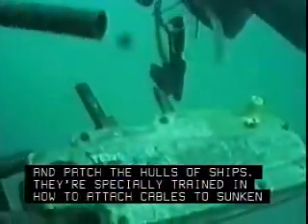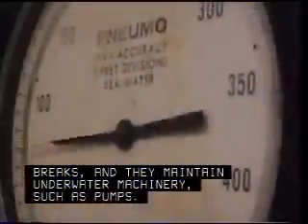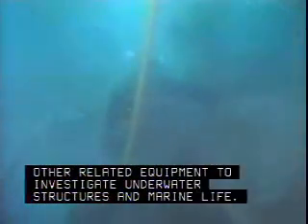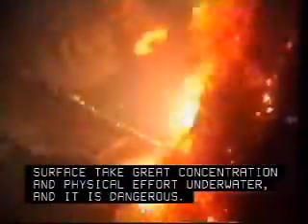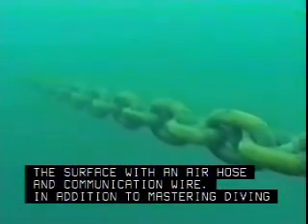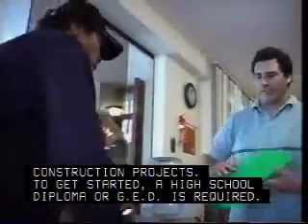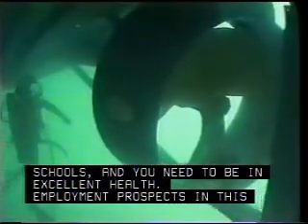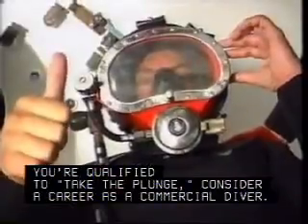Commercial Diving Career Overview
Interested in becoming a commercial diver?  Watch this video to learn what a career in commercial diving is really like. Provides an overview of the day to day working life of a commercial diver.